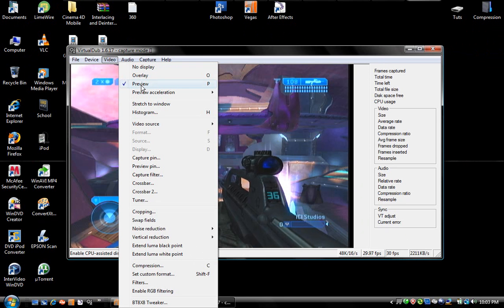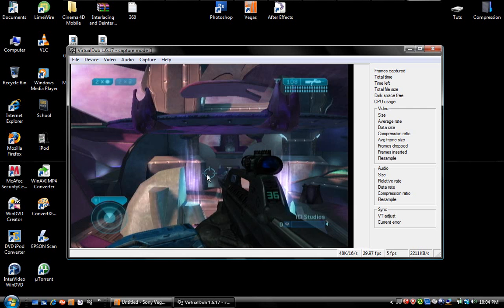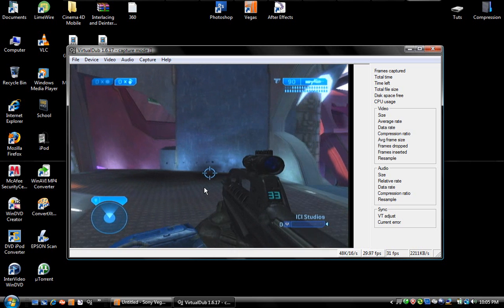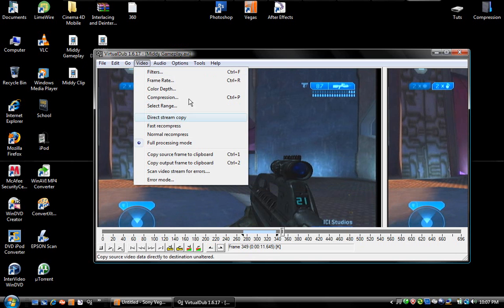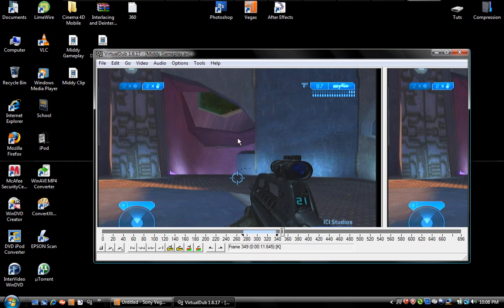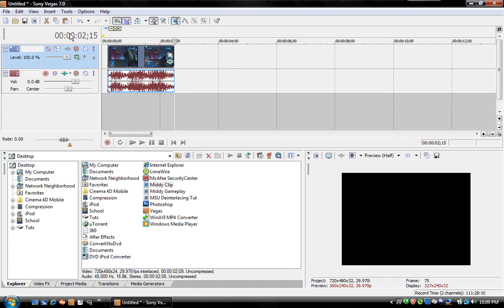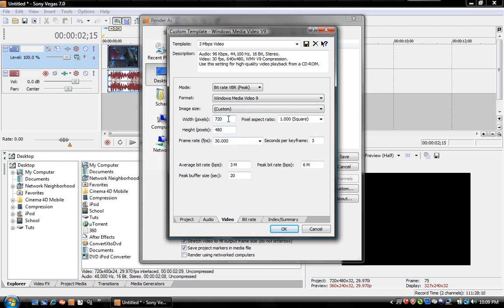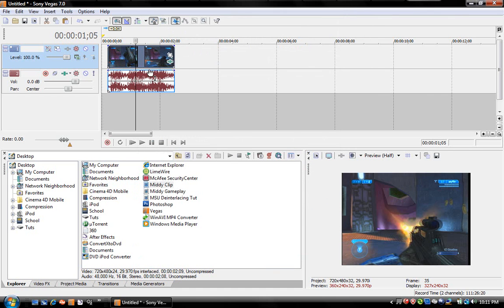ATI Wonder Capture and Render Tutorial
This tutorial will go over and show you the best way to capture and render with an ATI Wonder USB, Pro, 650, and 200. It will help you produce the best quality and lowest file size.